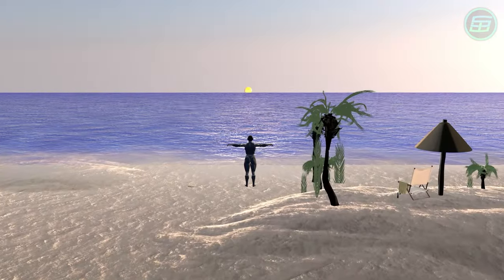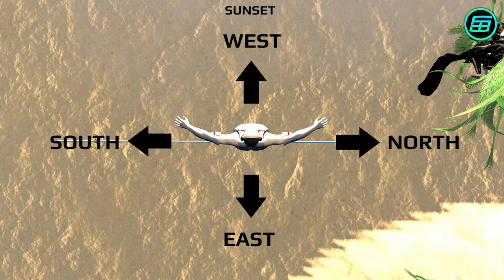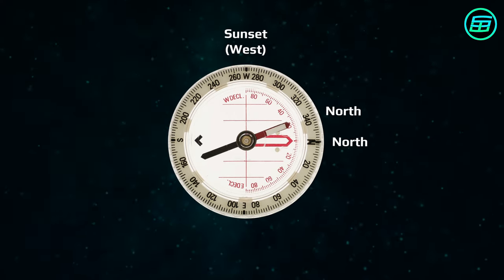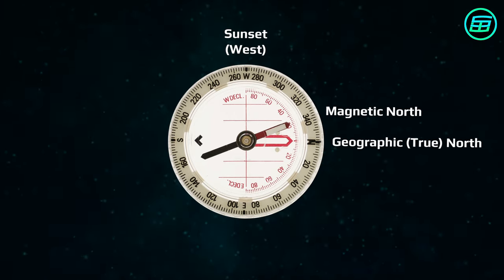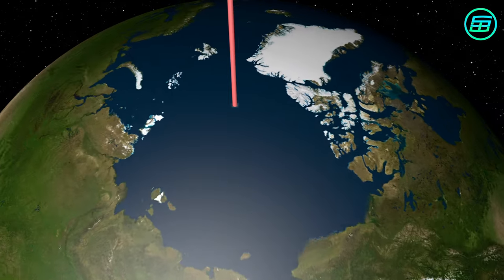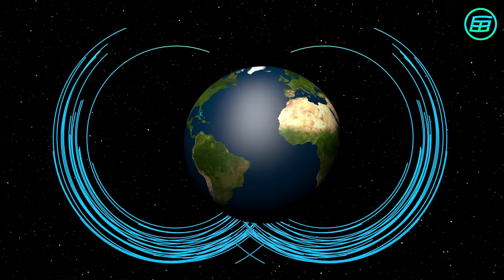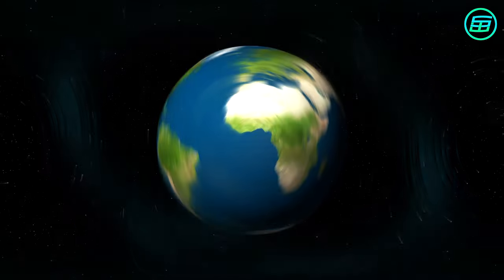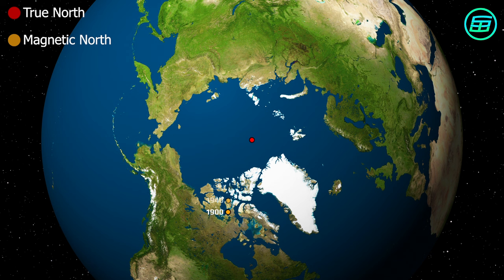Geographic (True) North vs Magnetic North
Short  Video Series (SVS-0017)

🎬𝐈𝐦𝐚𝐠𝐞𝐬, 𝐚𝐧𝐢𝐦𝐚𝐭𝐢𝐨𝐧𝐬 𝐚𝐧𝐝 𝐯𝐢𝐝𝐞𝐨𝐬 𝐜𝐫𝐞𝐝𝐢𝐭𝐬:
- Pexels

📚𝐃𝐚𝐯𝐢𝐝'𝐬 𝐁𝐨𝐨𝐤𝐬
📕 𝗪𝗲𝗶𝗿𝗱 𝗠𝗮𝘁𝗵𝘀: 𝗔𝘁 𝘁𝗵𝗲 𝗘𝗱𝗴𝗲 𝗼𝗳 𝗜𝗻𝗳𝗶𝗻𝗶𝘁𝘆 𝗮𝗻𝗱 𝗕𝗲𝘆𝗼𝗻𝗱
📙 𝗪𝗲𝗶𝗿𝗱𝗲𝗿 𝗠𝗮𝘁𝗵𝘀: 𝗔𝘁 𝘁𝗵𝗲 𝗘𝗱𝗴𝗲 𝗼𝗳 𝘁𝗵𝗲 𝗣𝗼𝘀𝘀𝗶𝗯𝗹𝗲
📗 𝗪𝗲𝗶𝗿𝗱𝗲𝘀𝘁 𝗠𝗮𝘁𝗵𝘀: 𝗔𝘁 𝘁𝗵𝗲 𝗙𝗿𝗼𝗻𝘁𝗶𝗲𝗿𝘀 𝗼𝗳 𝗥𝗲𝗮𝘀𝗼𝗻

📄𝐓𝐞𝐱𝐭:
As you know, the Sun always sets in the west. So, this gives a way of finding the other cardinal directions too – north, south and east. But if you have a compass, you might notice that the north you find according to the Sun, and the north to which the compass points, aren’t exactly the same. The north you find with respect to the Sun is called geographic north or true north, whereas the north shown by the compass is known as magnetic north. And these two norths are different.

Geographic north lies in the direction of the North Pole – the point where Earth's axis of rotation cuts through the surface. This point marks the center of the northern hemisphere and is located in the frozen middle of the Arctic Ocean.

Magnetic north, on the other hand, is the direction of the point on Earth’s surface where Earth’s magnetic field points vertically downward. Because Earth is like a giant magnet, compasses point toward the magnetic poles. These poles are not in fixed positions. Today magnetic north is located near the geographic North Pole. In 1900, though, it was located on Canadian soil and today it’s moving towards Siberia in Russia.